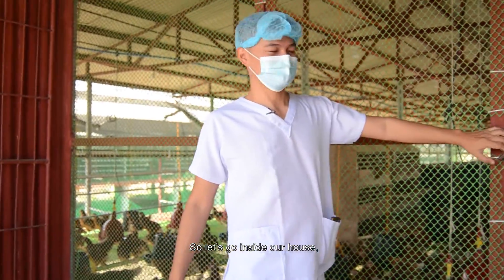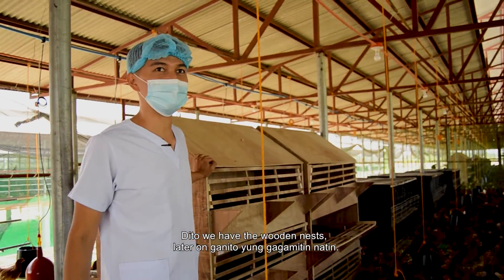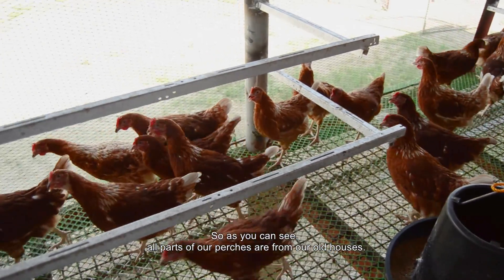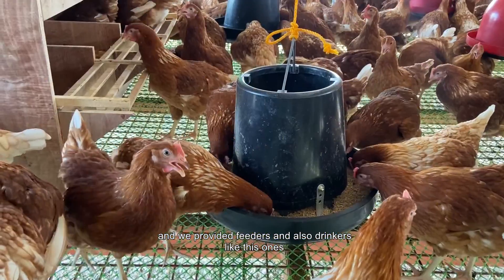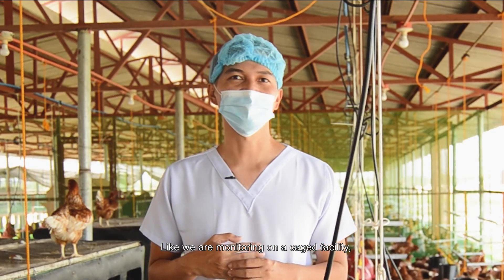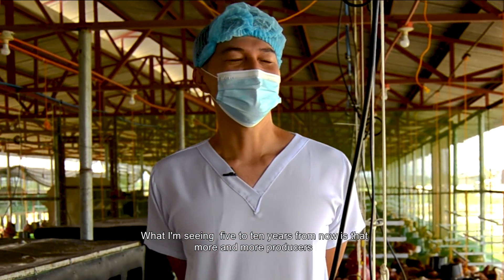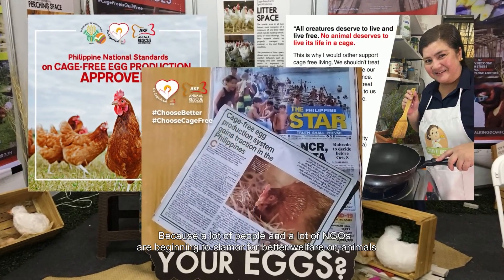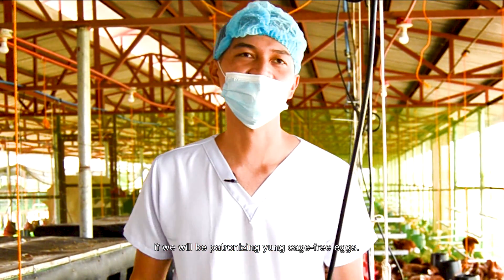How Bounty Fresh Farms Take Care of their Cage-Free Hens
Have you always wondered how hens are being taken care of in a cage-free environment? Well, look further no more! 🤩

Dr. Felkins Macabitas, Production Manager of Cage-Free and Free Range at Bounty Fresh, is giving us a tour inside their cage-free facility. Not only that, but listen closely also as he gives tips to those who are eyeing to start their own cage-free farm!

Share this with your family and friends to let them see how hens thrive in a cage-free environment. 😊